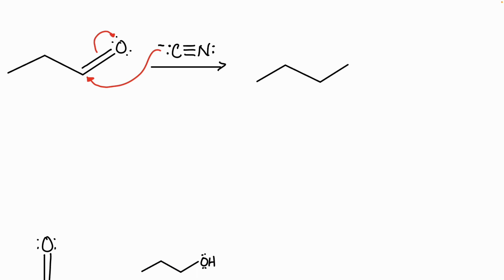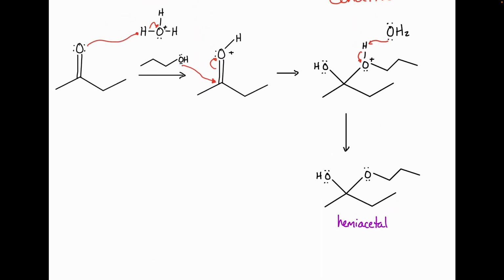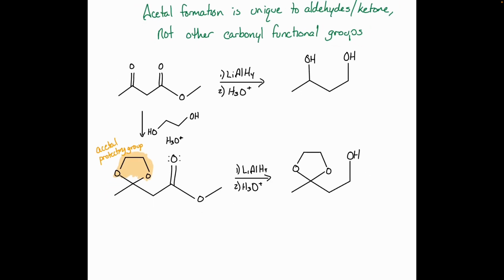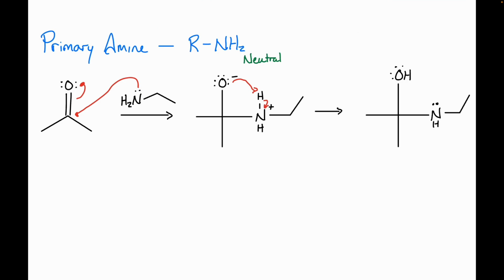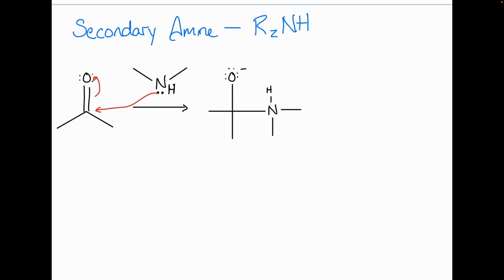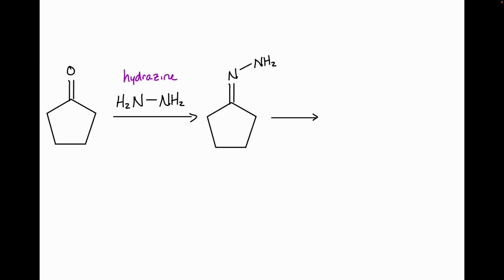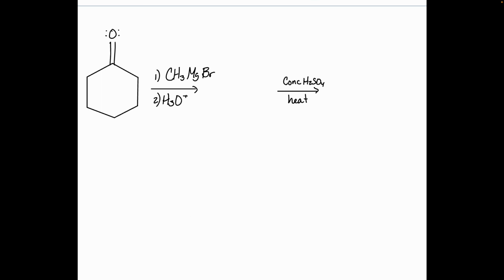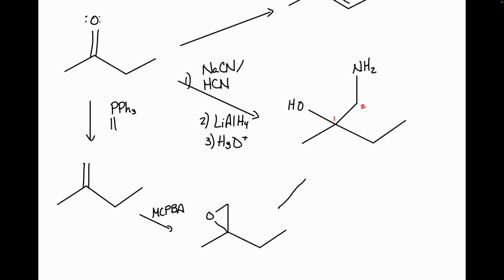Chem28BSP24 Chapter 19 Lecture 2